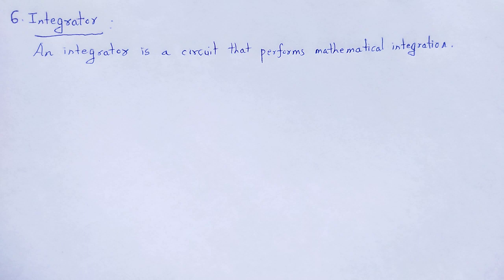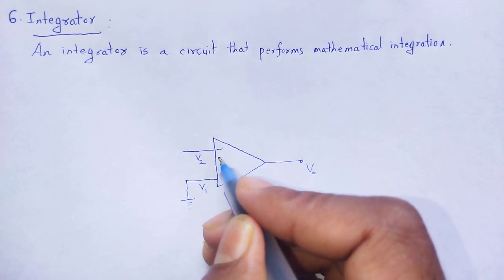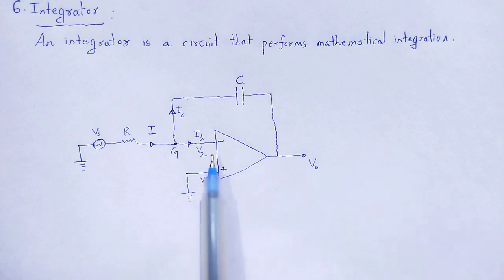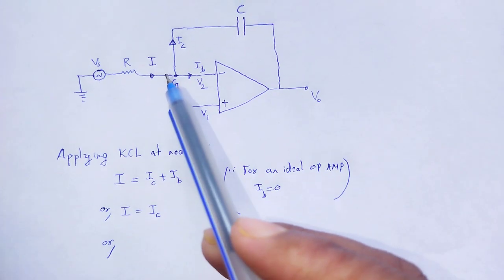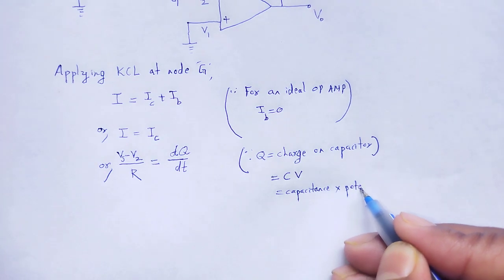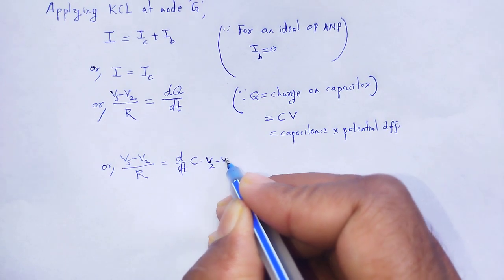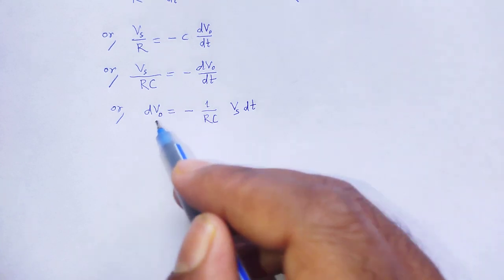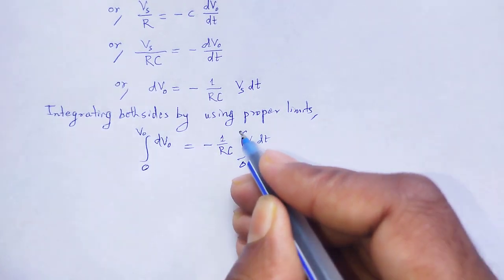ANALOG SYSTEMS AND APPLICATIONS: Integrator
In this video we studied about the concept of application of OP AMPS as Integrator.